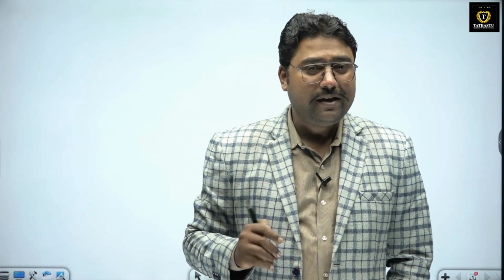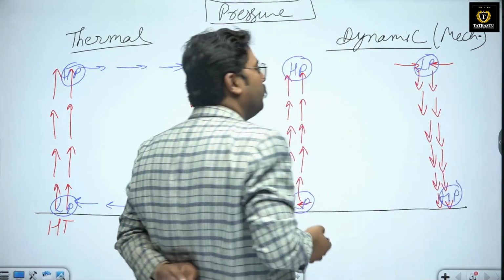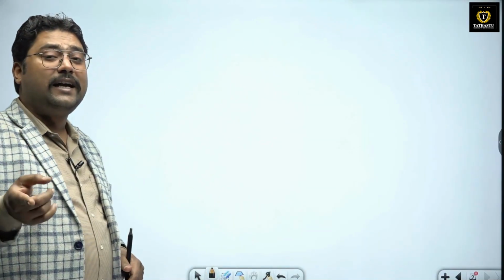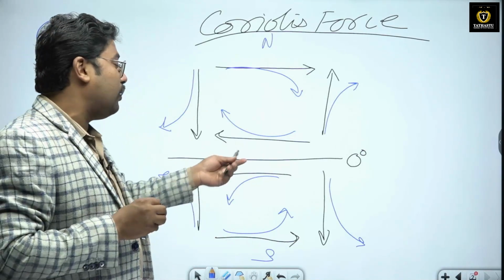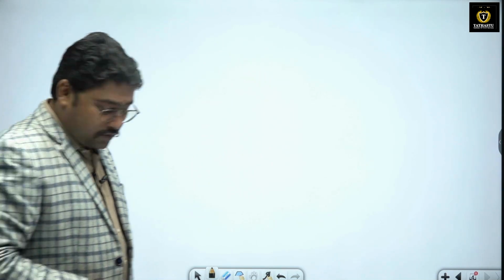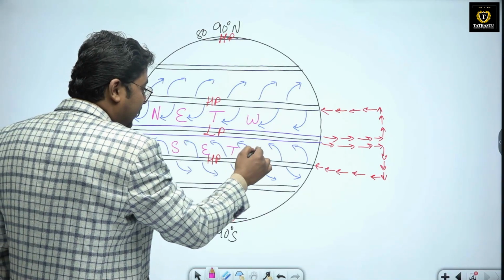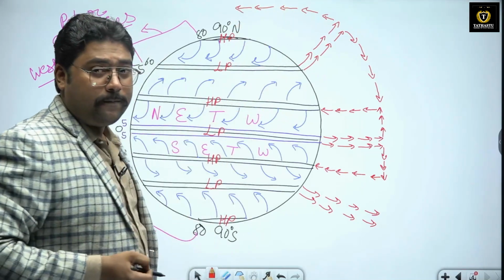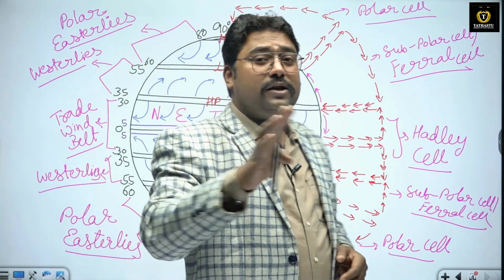General Circulation of the Atmosphere Part 2 | Geography by Bharat Sir | Tathastu ICS | UPSC EXAM